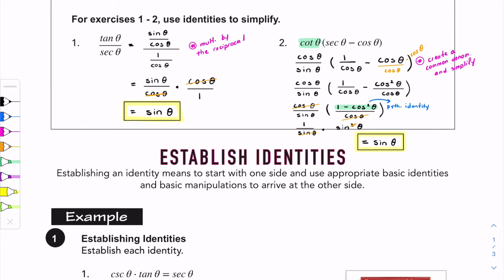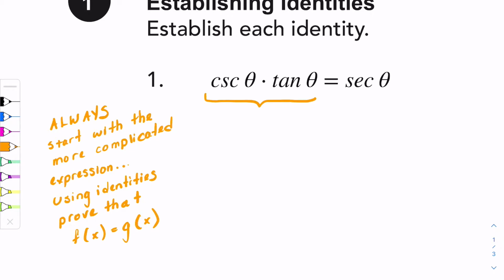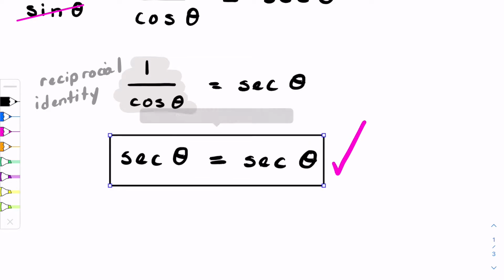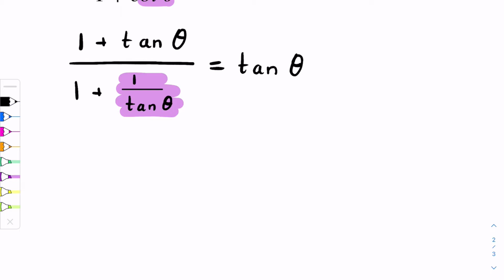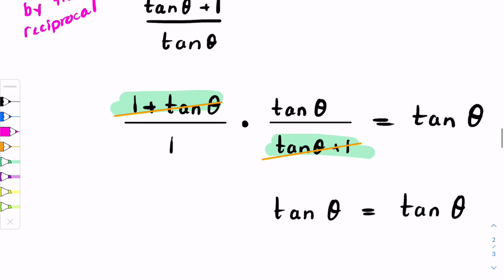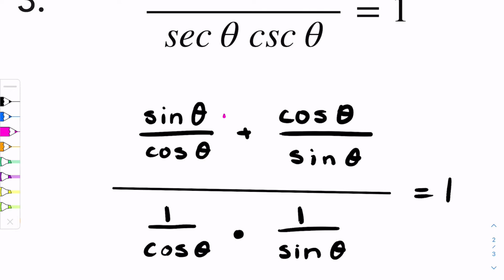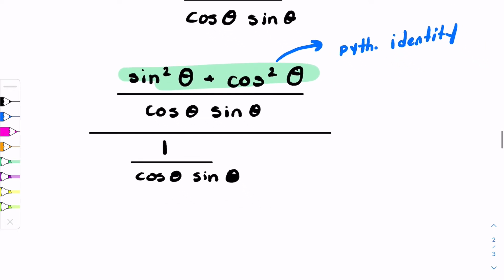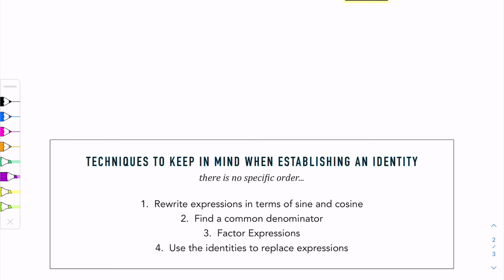PC U8 L6 NOTES